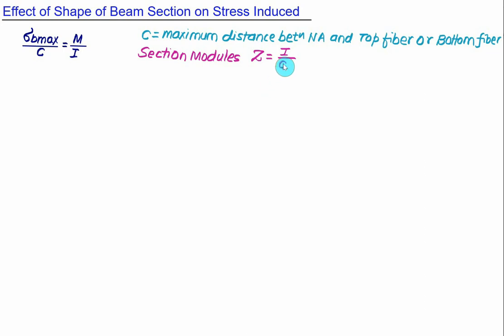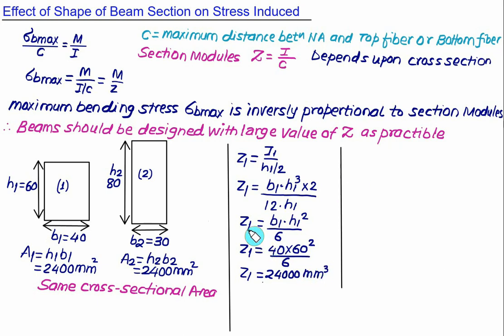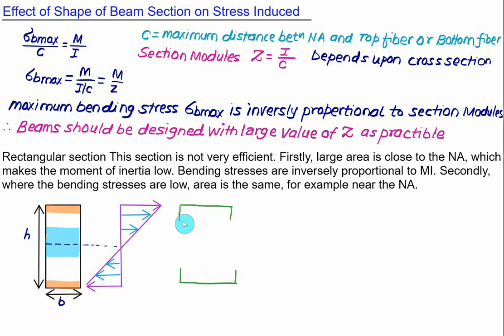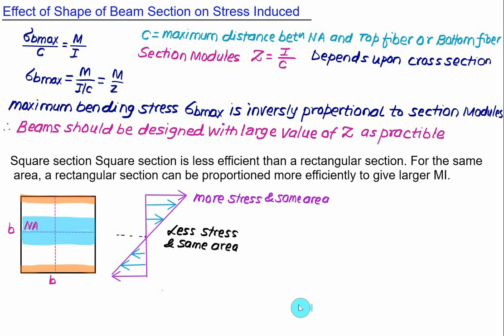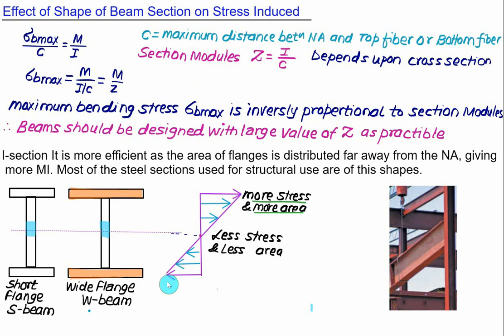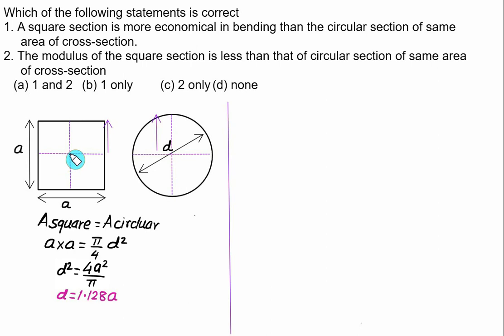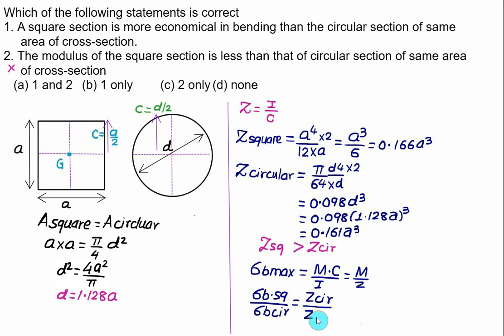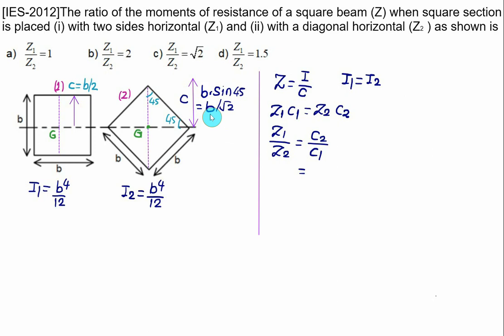Bending Stress 16 Effect of Shape of Beam Section on Stress Induced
In this video, we will be discussing the effect of the shape of beam section on stress induced. Understanding how the shape of a beam section affects stress is essential for engineers and designers who need to analyze and design structures that will be subjected to different types of loads.

We will start by reviewing the basics of stress, including how it is calculated and how it affects materials and structures. We will then apply these concepts to different shapes of beam sections, exploring how the shape of a section can affect stress under different types of loads, such as bending, shear, and torsion.

Throughout the video, we will use diagrams and equations to illustrate key concepts and show how to apply them in practice. We will also work through a series of example problems to demonstrate how to calculate stress for different shapes of beam sections.

By the end of the video, you will have a solid understanding of how the shape of a beam section affects stress induced, and you will be better equipped to design and analyze structures that can withstand different types of loads.